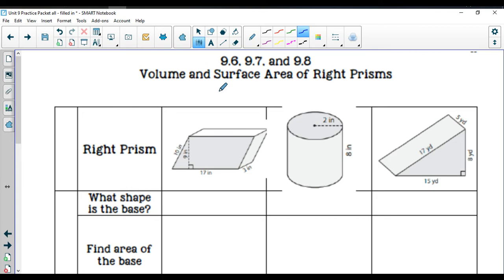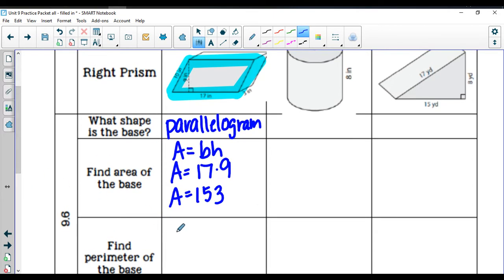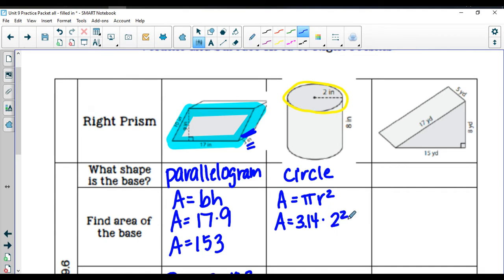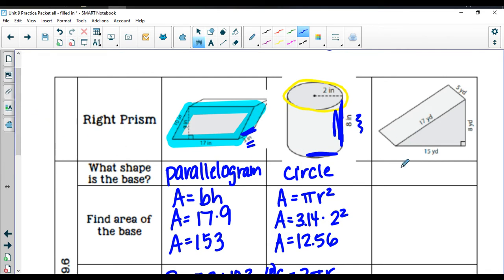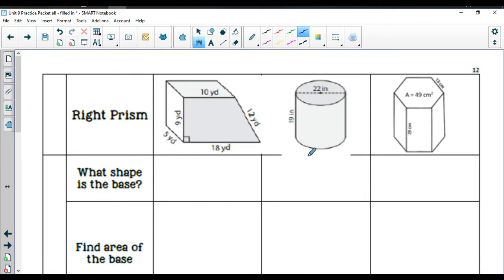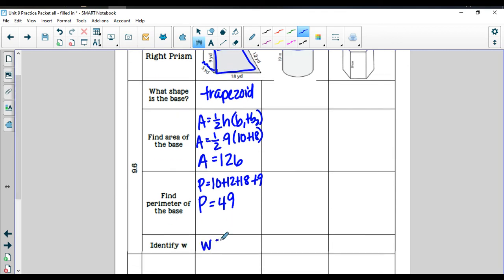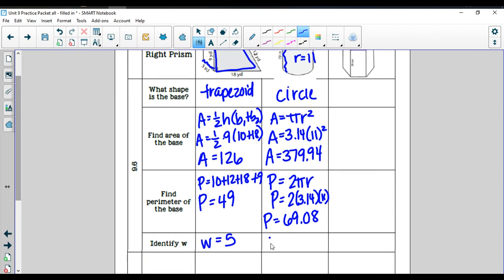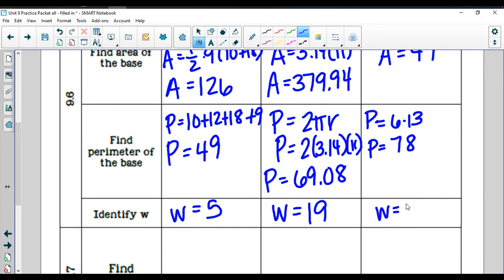9.6 Vol and SA of Right Prisms Practice Packet